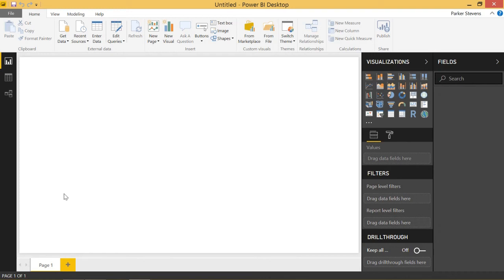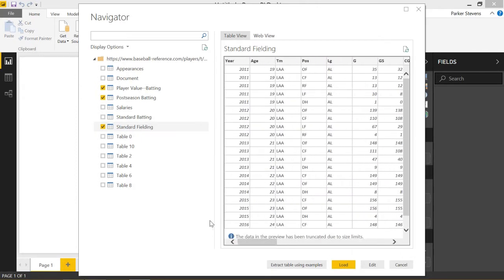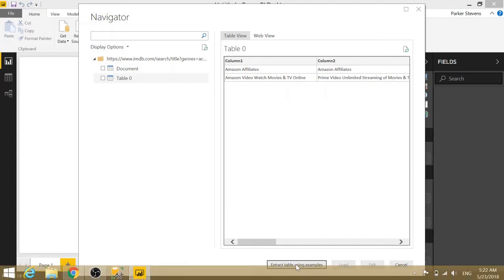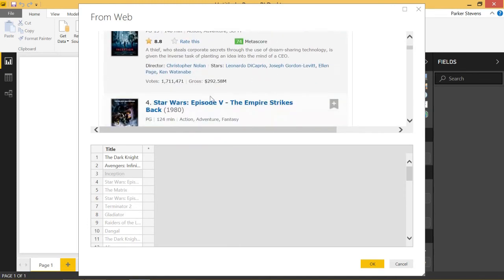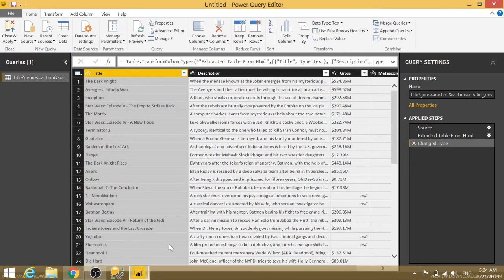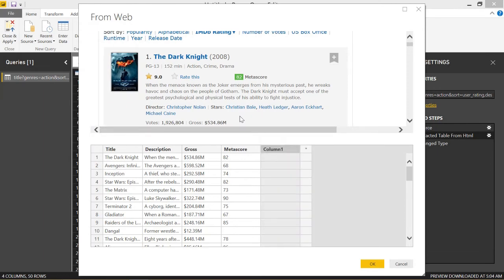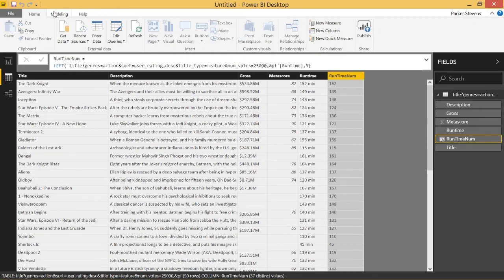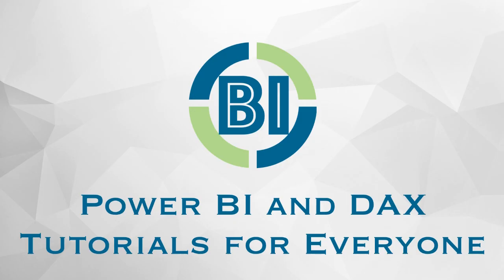Power BI - Old and New Web Connector Experience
In this video I take you through the old and new web connector functionality in Power BI. The From Web Connector got a huge upgrade in the May 2018 update and now allows you to define how to scrape data off a web page. Check it out!